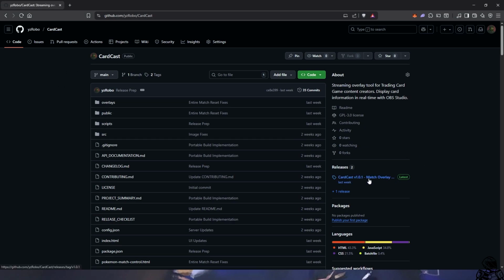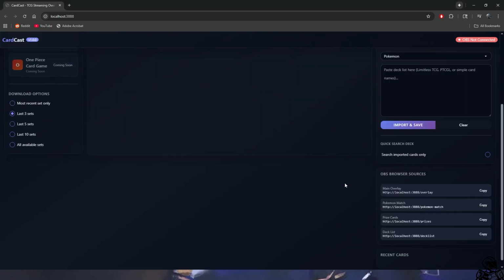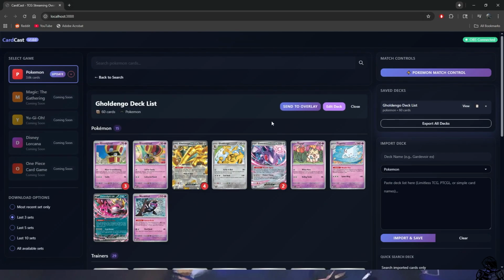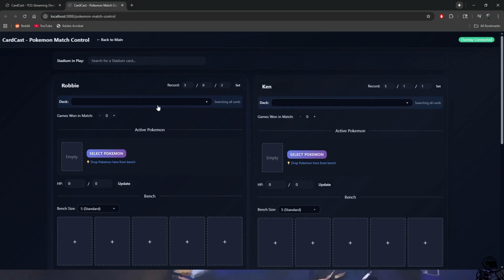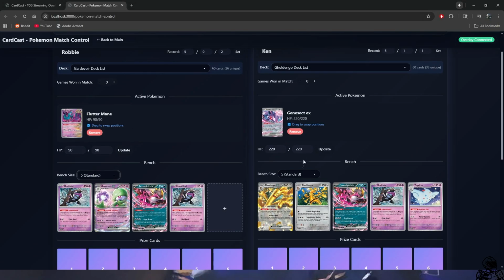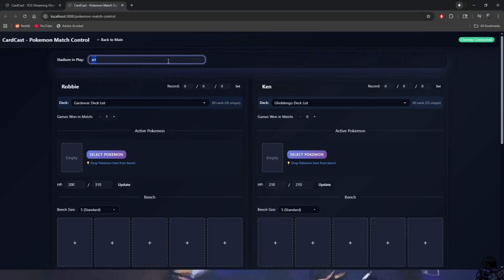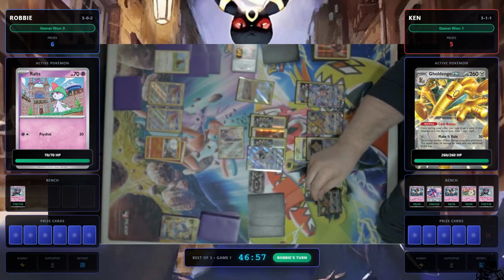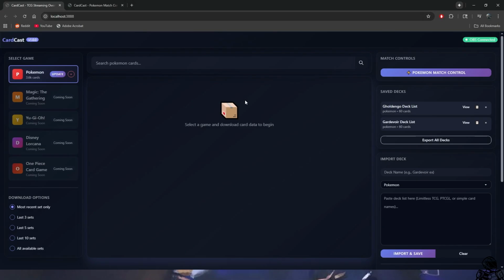CardCast • The EASIEST Solution for TCG Match OBS Overlay • 2026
UPDATE:

This video remains relatively the same, but I pushed V2 of this project that now works with multiple games, has a seeded download baked in to fill out the card catalog, more reliable API pulls for new set releases, and a new EXE installer for Windows 10/11 for easier setup/use. It will bring up a warning message potentially when you go to install it via EXE. That is because I do not have a paid Microsoft dev account. If that is a concern the previous option to build from the repo still works 😊

CardCast is a streaming overlay tool for Trading Card Game content creators. It simplifies the process of displaying card information in real time with OBS by using a combination of websockets in OBS to connect the overlay, and API endpoints to grab and organize the content as needed. This minimizes the amount of manual setup needed for each stream.

Easily make dynamic overlay adjustments on the fly while streaming or recording live in-person Pokémon TCG content. No installation, no plugins, no terminal commands, and coding needed to get up and running.

Right now it is only setup for Pokémon, but when I initially created the project, I tried to include groundwork that would make expansion easier for other TCG ecosystems if the demand is there.

▬▬▬▬▬▬▬Video Timestamps▬▬▬▬▬▬▬
0:00 - Intro
0:36 - Download and Setup
1:48 - Main Homepage and Initial Launch
3:10 - OBS Setup
4:09 - Deck Importing
6:06 - Match Control Overlay
12:10 - OBS Overlay Demo
14:43 - Possible Future Game Expansion
15:12 - Deck Editor Demo
15:43 - Outro

Please comment with any feedback or suggestions you think would be helpful.